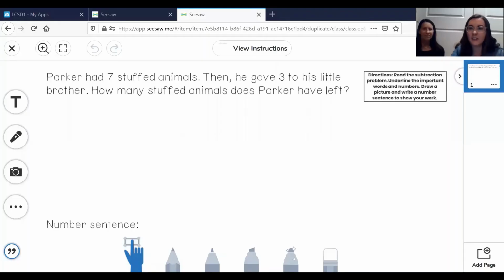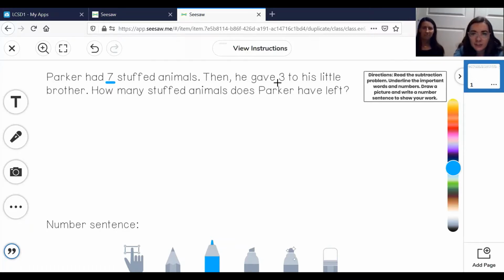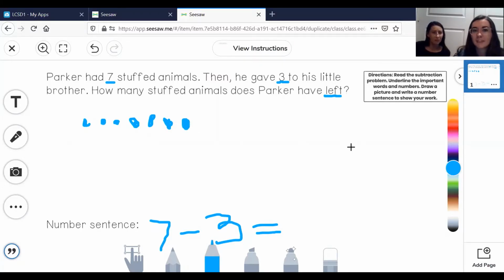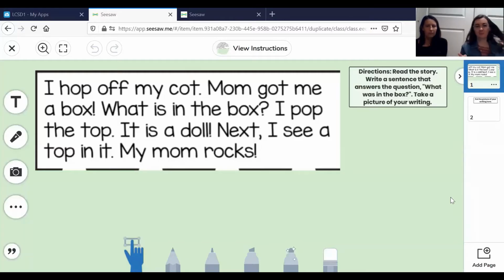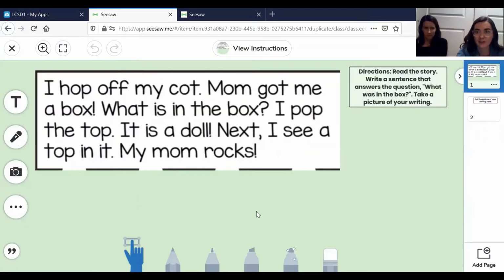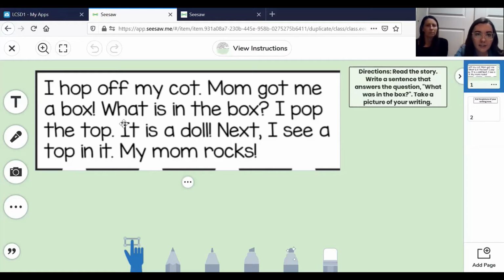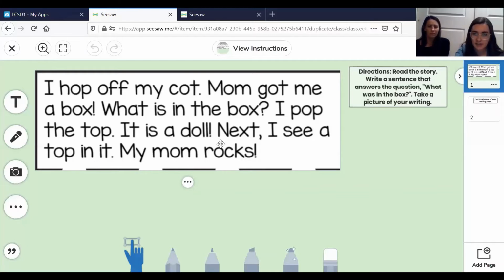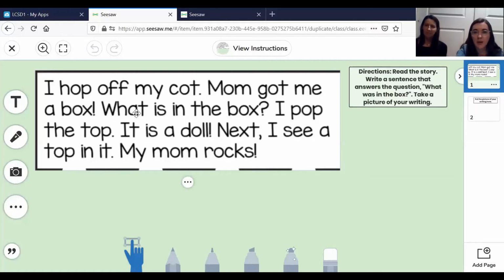For Parents - How to help your student with an assessment!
With this era of remote learning, it can be challenging to know how much help to provide your student as they work.  This video will provide guidance on how to prompt and support your kindergartner as they complete their end of the quarter assessments.